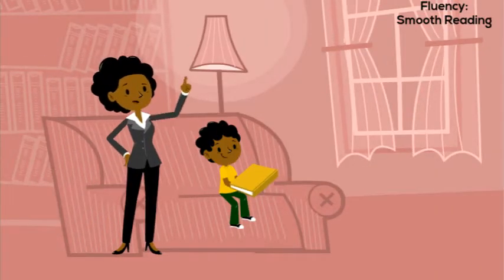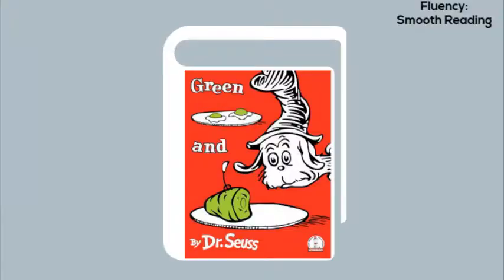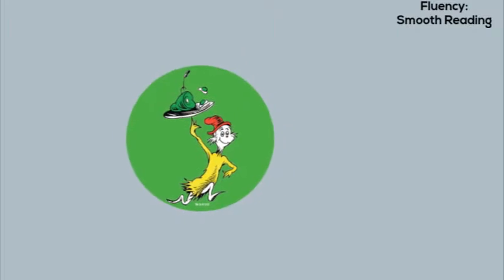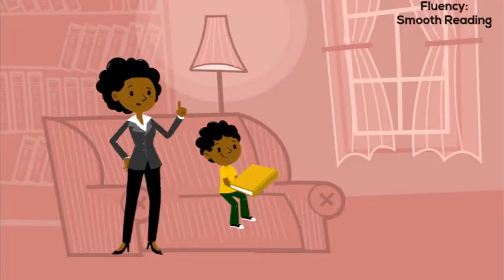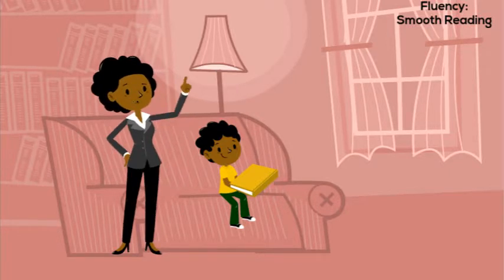Fluency: Smooth Reading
Parent Workshop on Early Reading Skills. Video 12 out of 12